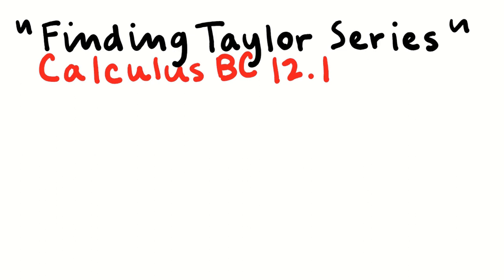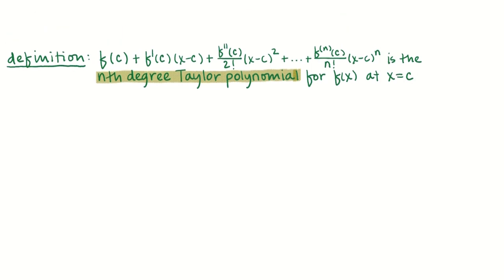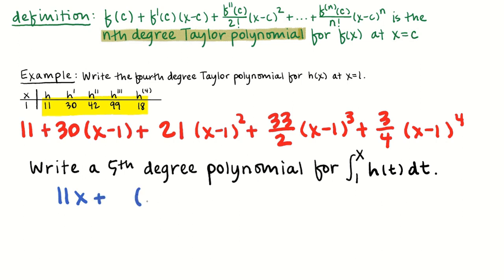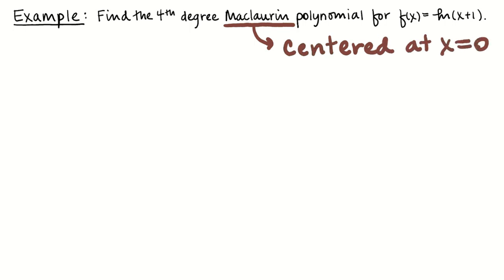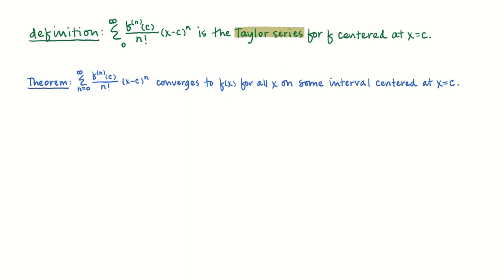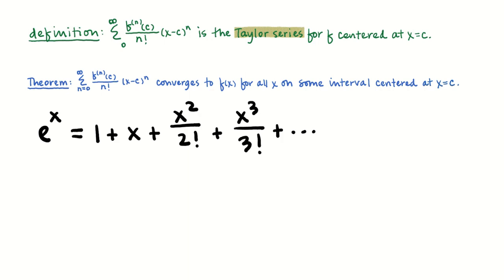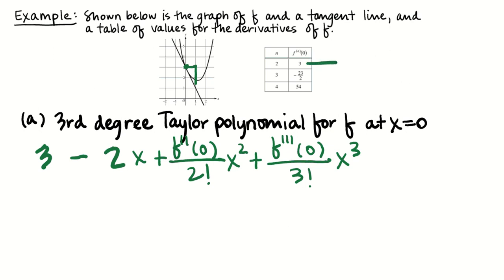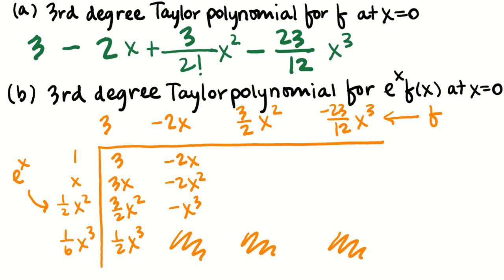Finding Taylor Series